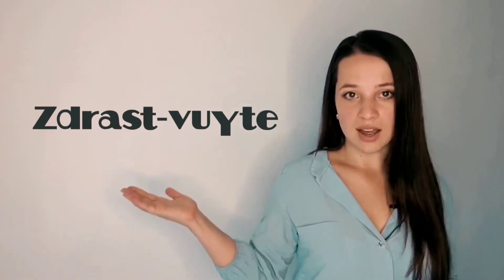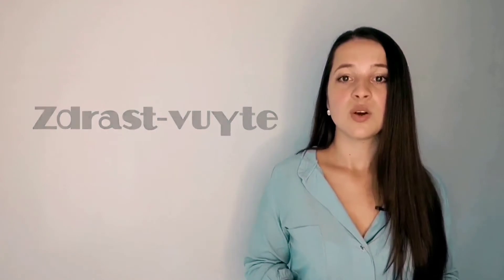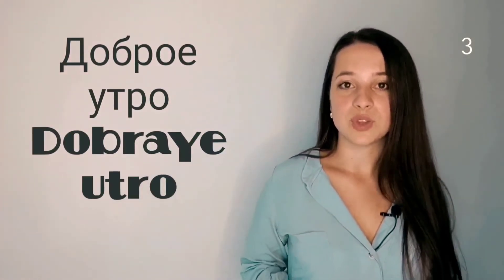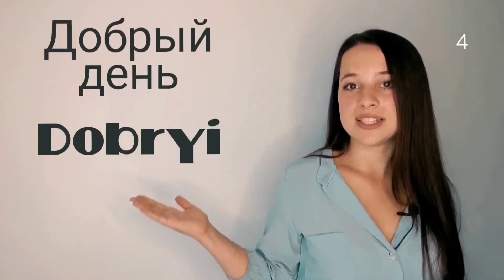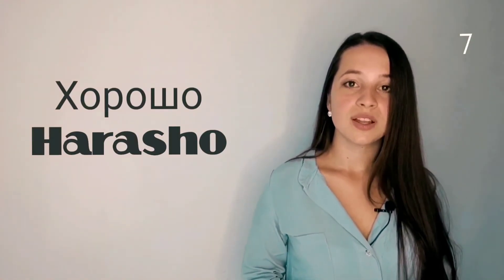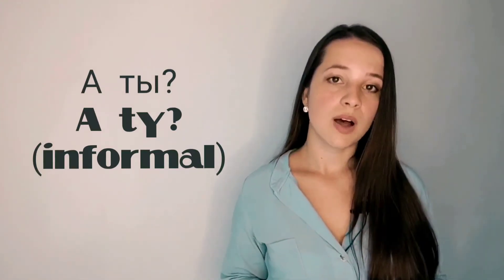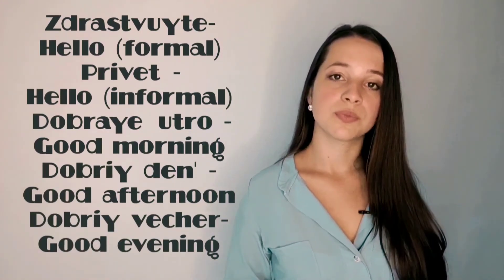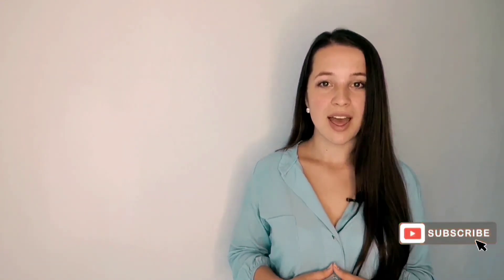Learn Russian with Lana / Russian greetings in 5 minutes / Russian basic course